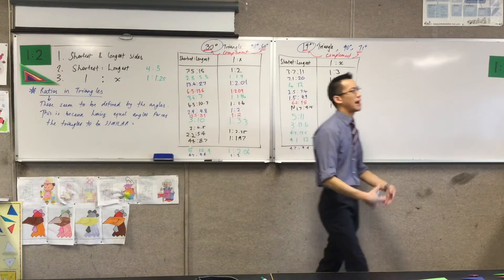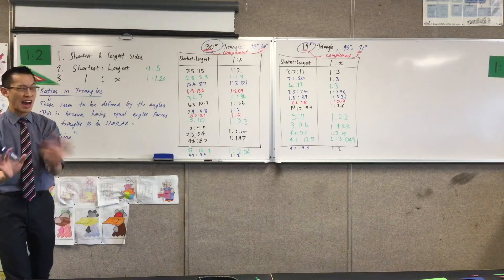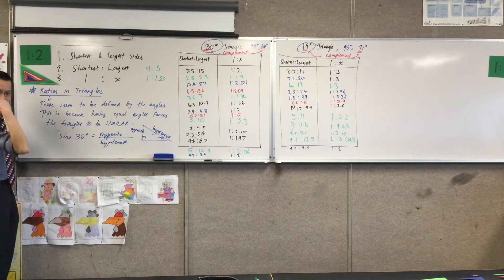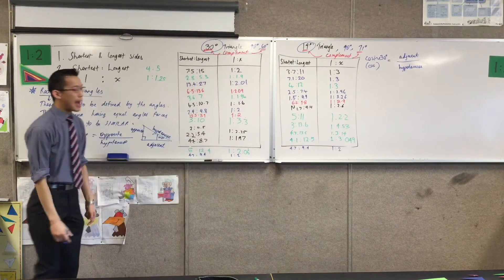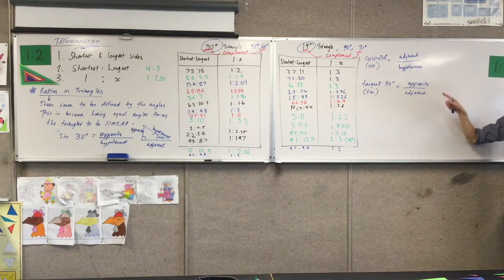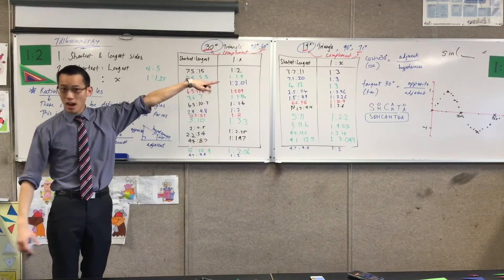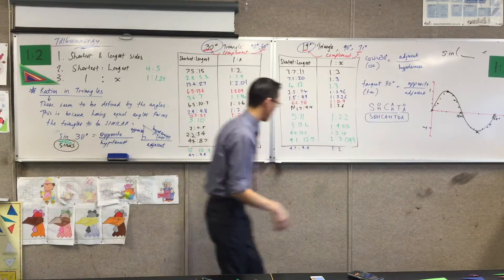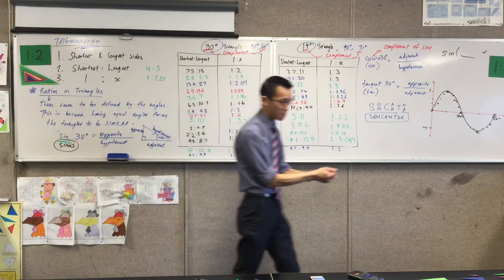Trigonometry (2 of 2: Defining the ratios found as sine, cosine and tangent)